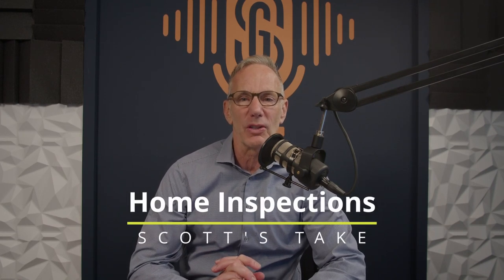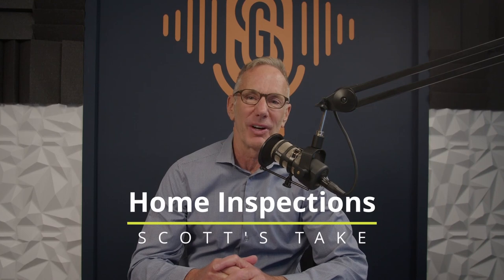Home Inspections - Should I schedule one before I sell? Scott's Take